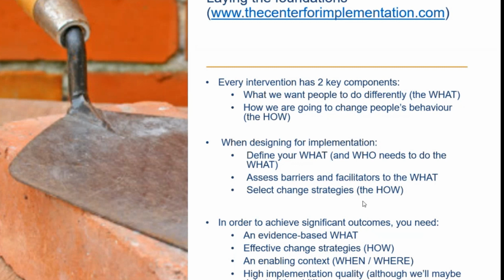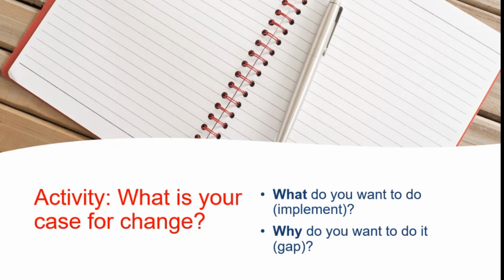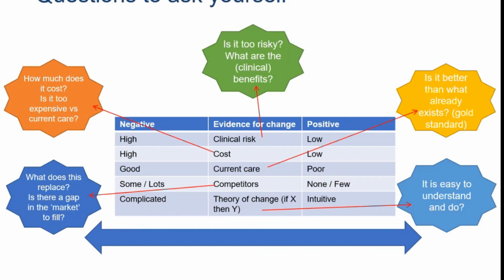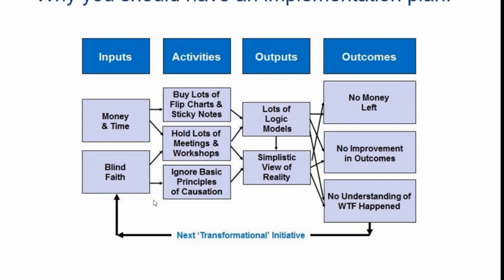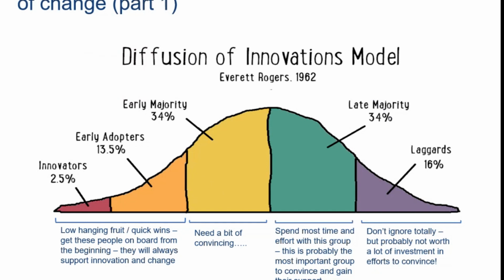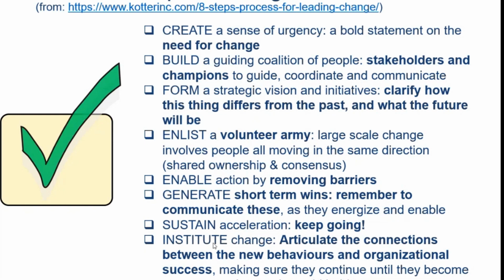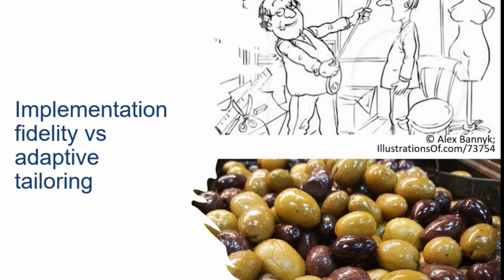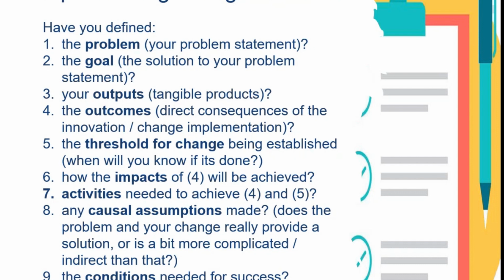Training | Operational Implementation | 13 June 2024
In this session, you will learn about some of the operational aspects of implementation, such as identifying your audience, developing a strong value proposition, and actually knowing what ‘thing’ is resulting from your work.

Informed by implementation science, but probably more akin to product development and marketing, the session will make most sense for individuals / teams who have something (in development or finished) that is implementation ready.